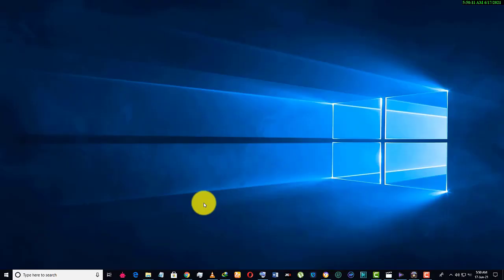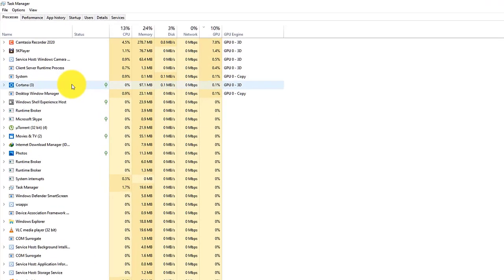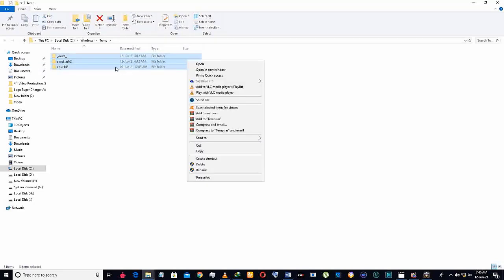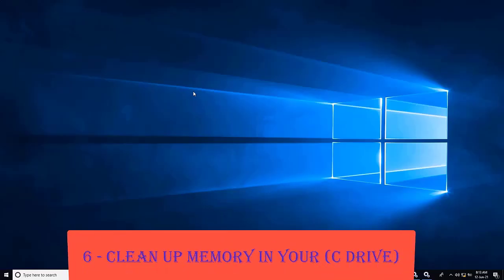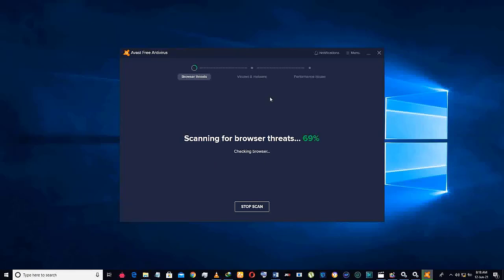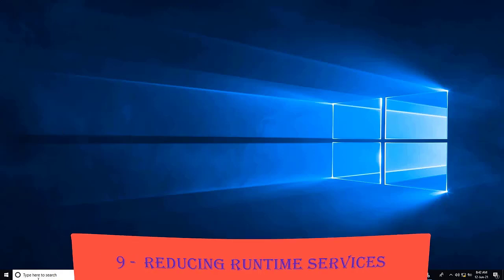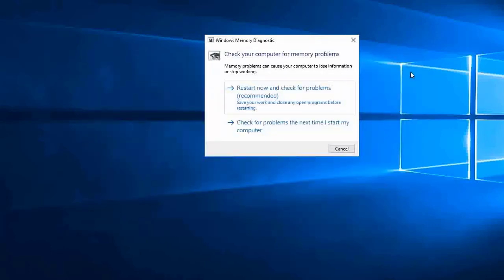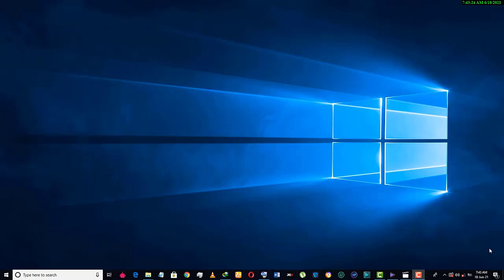How to Speed Up Your Windows 10 Performance (Best Settings 2021)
This video shows you, how to speed up your Windows 10 computer to increase your productivity and gaming experience. This method is free and you don't require any third-party programs to achieve the same result. It will make your windows 10 computer more responsive, better performance, better boot time, and much better gaming performance.

This video is only made for educational and entertainment purposes, so please don’t misuse it. As well as only follow the instructions, visual or verbal on the video at your own risk, we will not be held responsible for any loss or damage. As a part of the YouTube Community, we have not used or recommended using anything against the will of YouTube TOS. As well as we are not used or recommend anything illegal, harmful, or dangerous in this video. Thank you

▼ Links are mentioned in this video! ▼